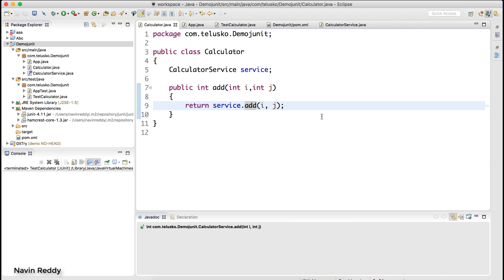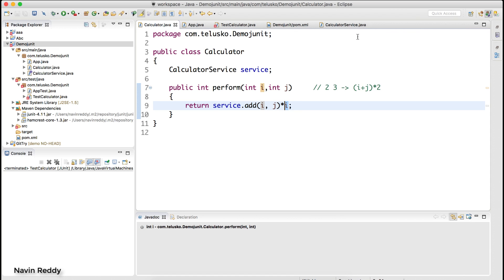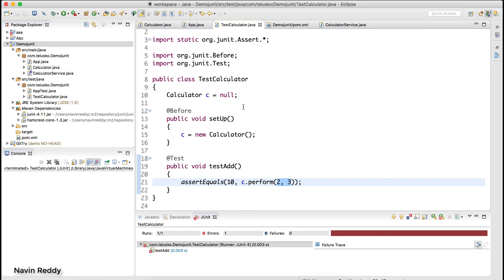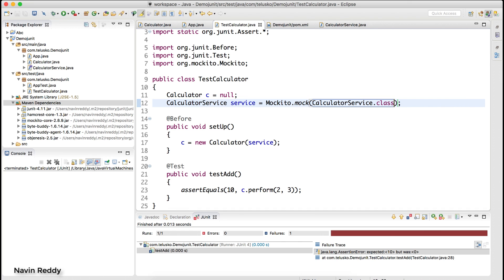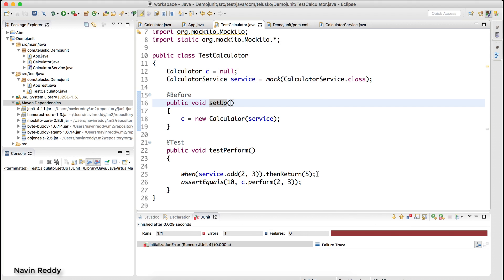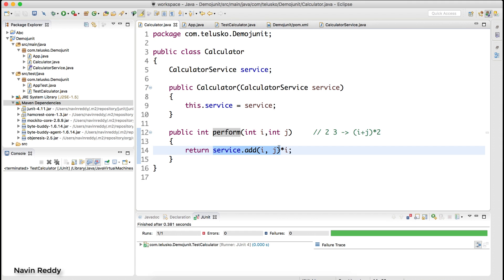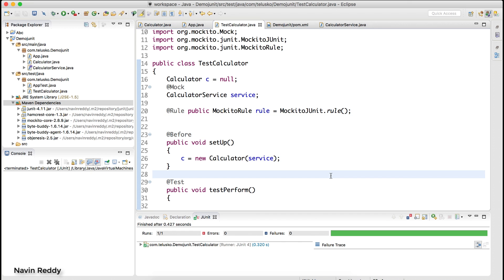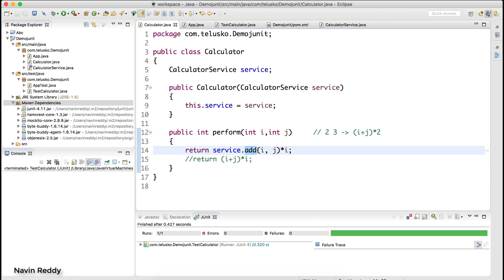Mockito JUnit Example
In this video will will see JUnit Mockito example
And Mockito framework

We will learn :
Creating Stub
Using Mockito Framework
Adding Mockito dependency
Using mock service
Using when...thenReturn of Mockito
Using
@Mock and
@Rule annotations